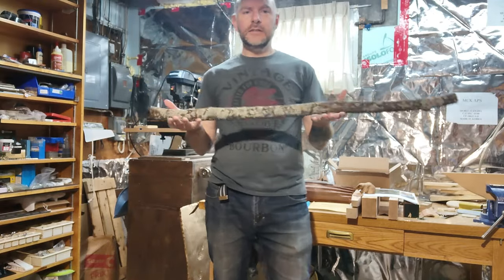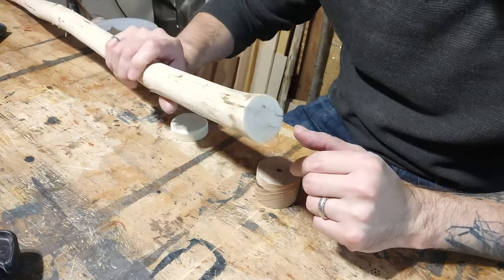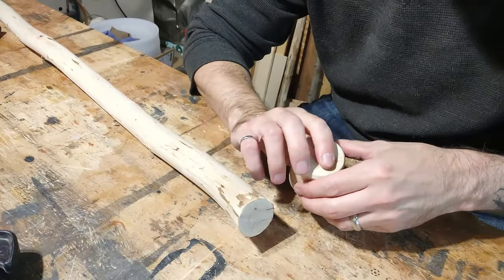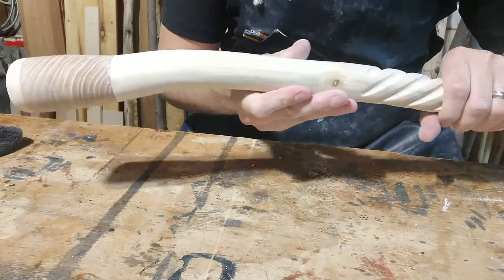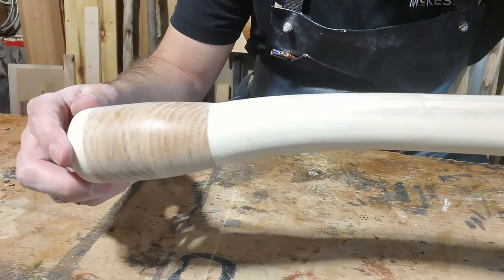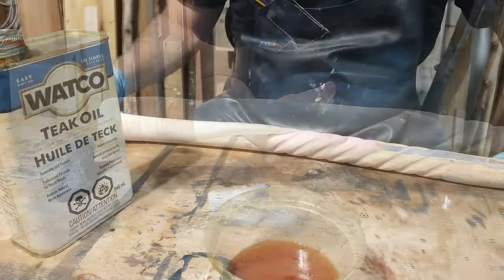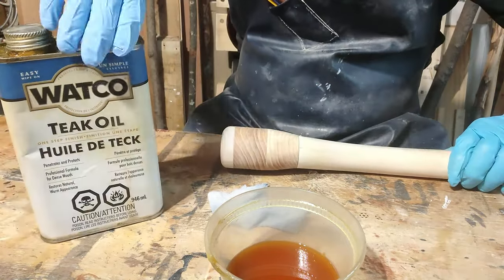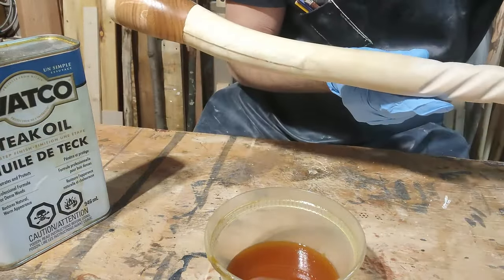CARVING A MAPLE AND OAK CANE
Welcome to another walking stick / cane wood carving video. In this one I created a cane from a maple stick with a red oak top. This looks a bit like a Bata or a Shillelagh. This one started as a shorter piece of maple stick. In the video I take you through the steps I followed to carve the details and designs into this cane. Finished off with some Teak oil and bees wax and you can see the beautiful grain.